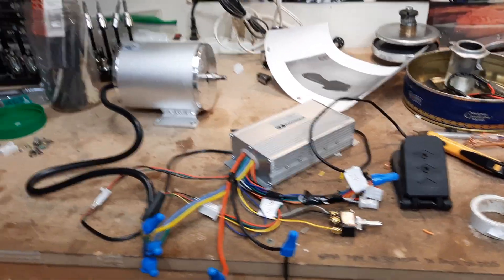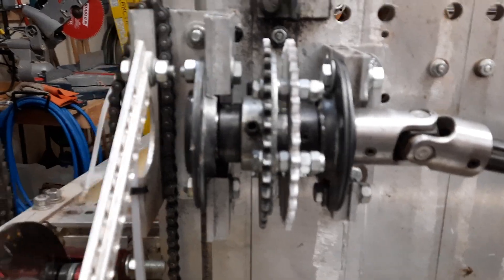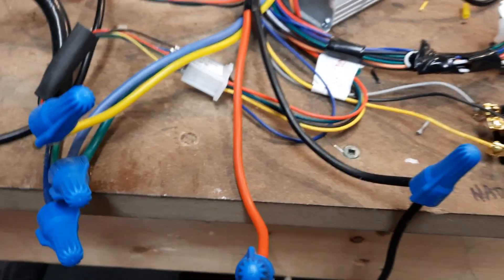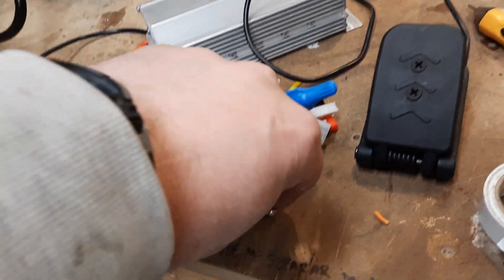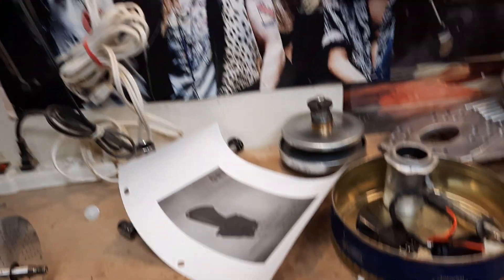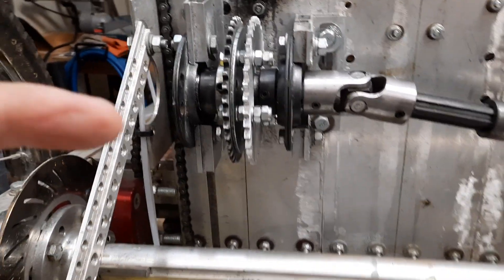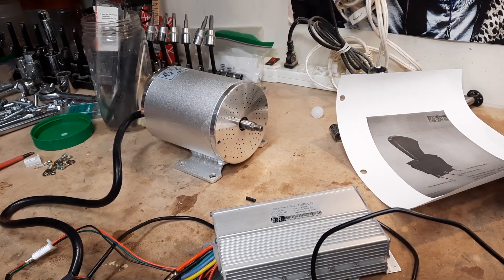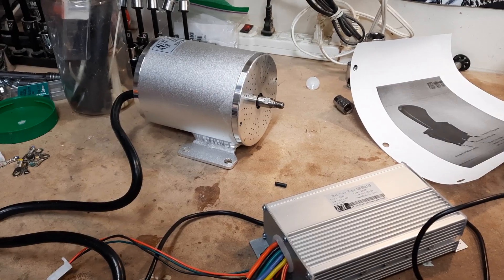The Vulture Cyclekart - Making a Hybrid CK - First Test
Hooked up all the 48v 1800w electric scooter motor components for the first time. Everything works

BUT...

it spins slower in one direction than the other. Anyone know how to fix that?